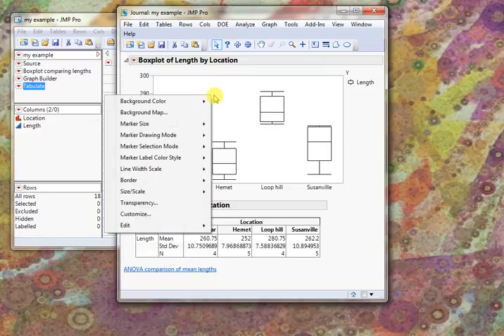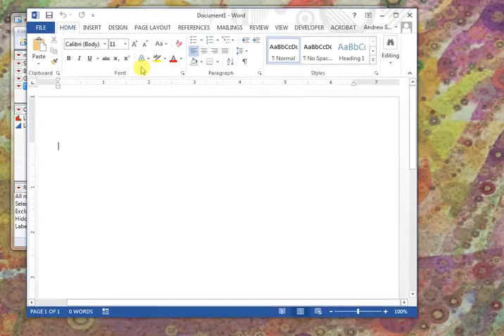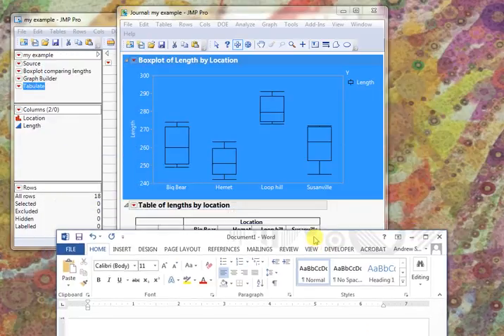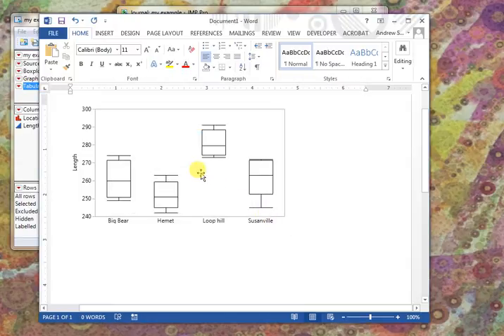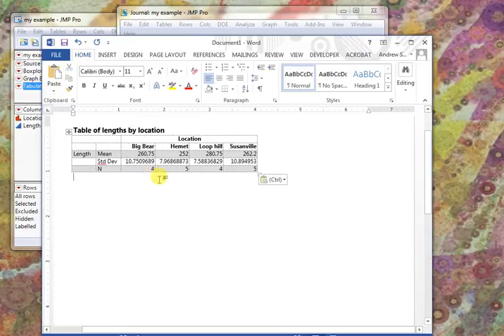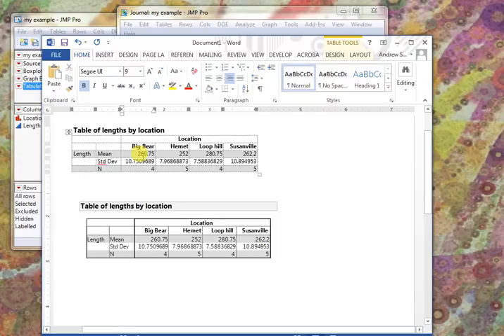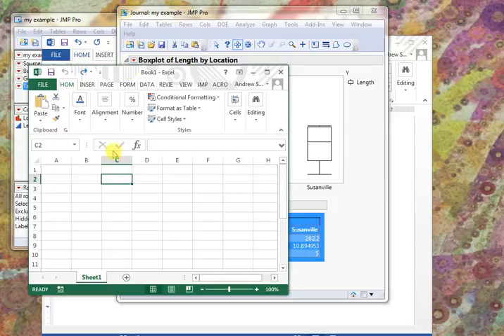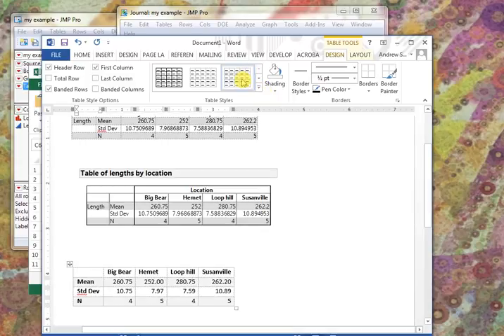Pasting JMP output into word